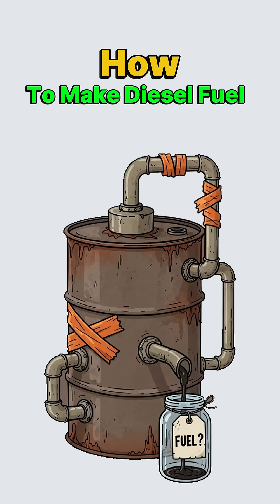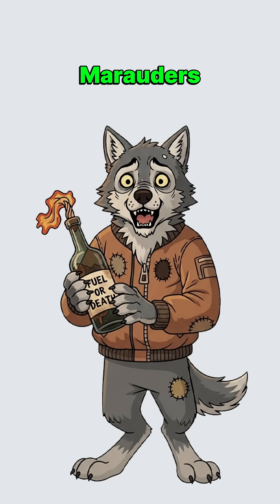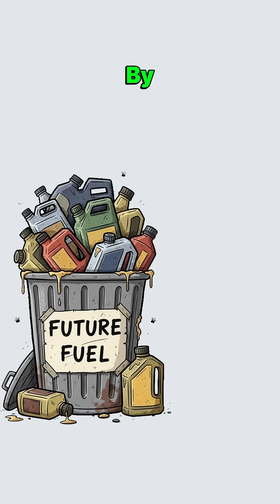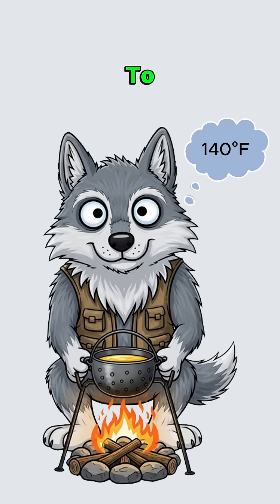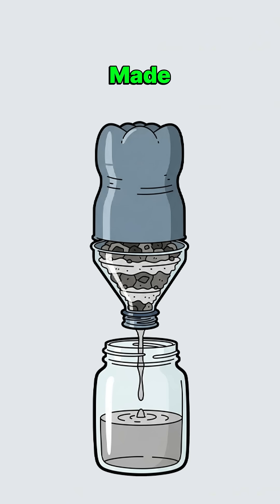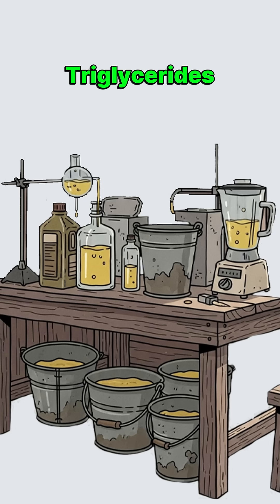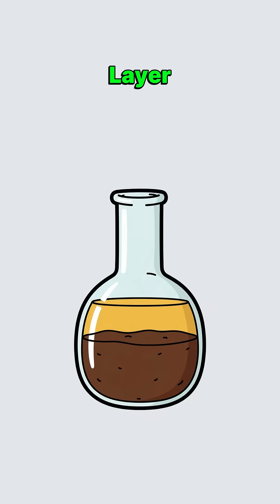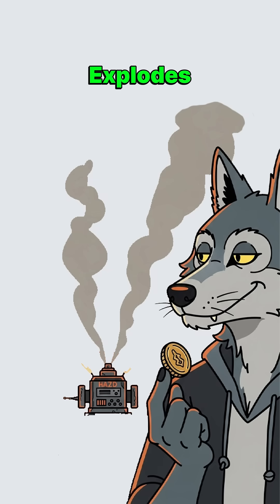How to Make Diesel Fuel in a Post-Apocalyptic World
When fuel stations are gone, could you make your own diesel? This video shows how to turn waste oil into biodiesel in a post-apocalyptic world using simple science and survival skills. Watch the process step by step and see how to keep engines running when everything else fails.